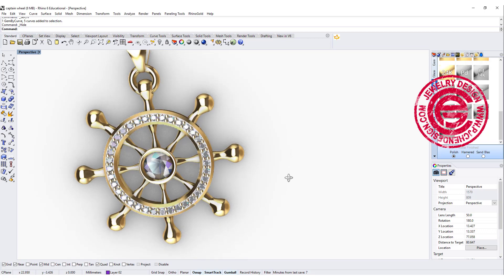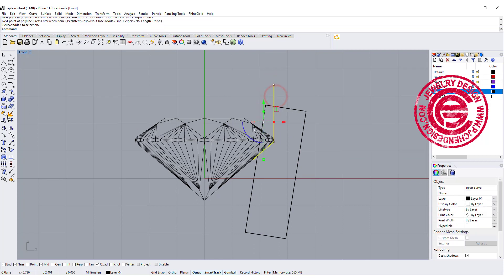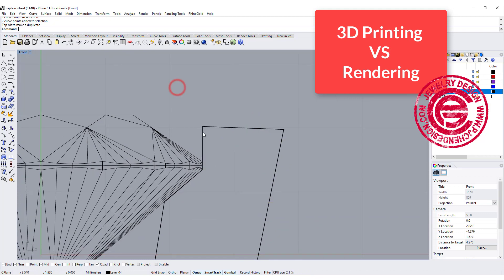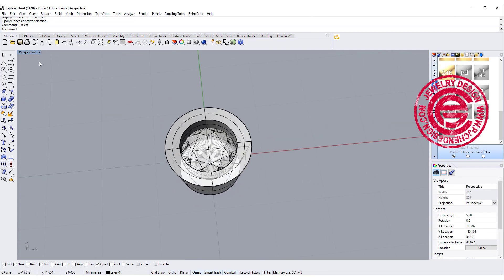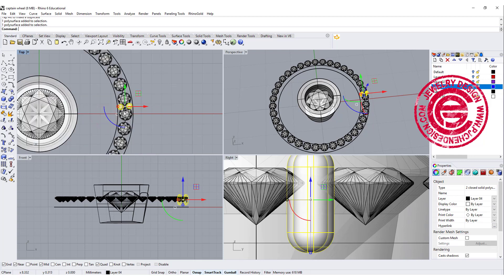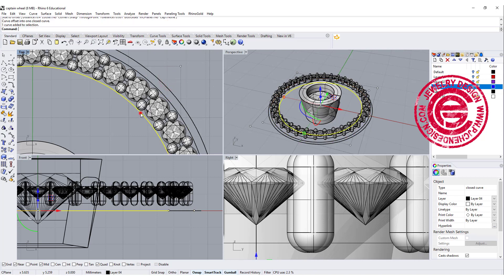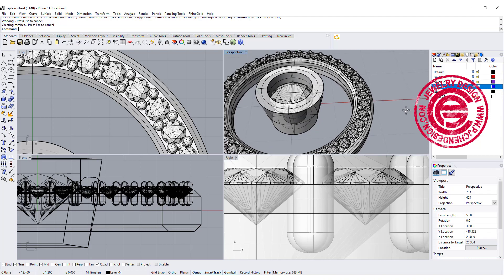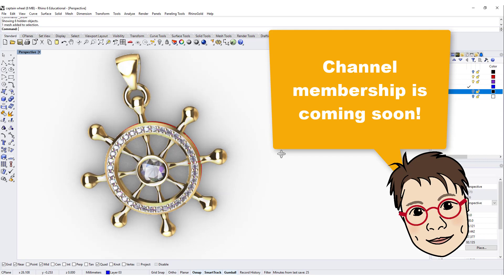Captain Wheel Pendant 3D Modeling in Rhino 6: Jewelry CAD Design Tutorial #104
In this Rhino 6 Tutorial, we will discuss the bezel set, bead set and the construction of the captain wheel pendant.